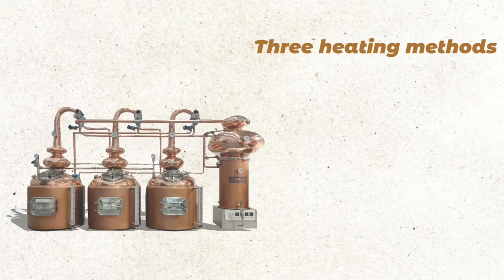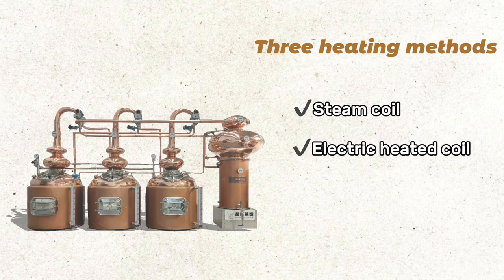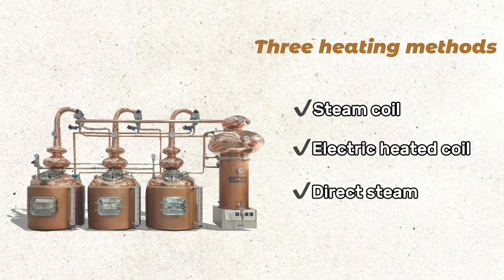What fruits can be used for fermentation for brandy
Generally only distilled from grape fruit fermented wine is called brandy. Other fruits like cherry and apple can also be made to liquor and the name will be cherry brandy or apple brandy. Even fruit residues can be fermented for liquor distillation. When the distiller is applied for fruit residues distillation, the mesh panel is installed in the still. The high temperature steam goes through the mesh panel to heat the fermented material. Xue’s distiller has three heating methods, one is steam coil, another is electric heated coil and then direct steam.

👉The art of distillation unleashing the essence of exceptional spirits by Xues’ Distiller the multi pot still continuous distillation system
👉History of Xues’ distiller by two generations pursuit, a legacy of distilling excellence
👉Learn more about multi pot still continuous distillation system, questions and answers
👉Xues’ Distiller triple pot still distiller contributes to the winning of gold medals of 2023 San Francisco World Spirits Competition (SFWSC)

alcohol distiller
pot still distillation
distillation equipment
customized distiller
still alcohol distillation
distillation tank
distillation towers
reflux column still
industrial distillery equipment
alcohol distilling machine
wine distilling equipment